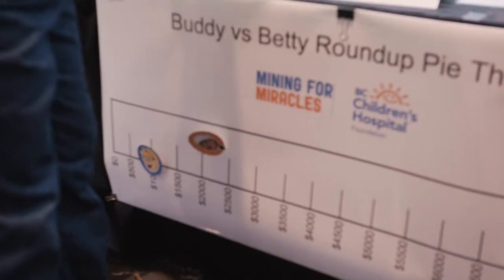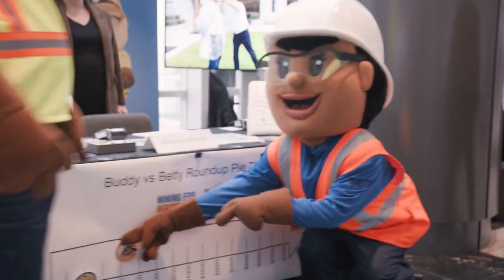Buddy & Betty at AME Round-Up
Congratulations Betty! – if you’ve been watching, then you know that Team Betty crushed Team Buddy at @ame996 Round-Up week!

We’d also like to thank everyone who generously donated to the @bcchf. Your contribution is greatly appreciated.